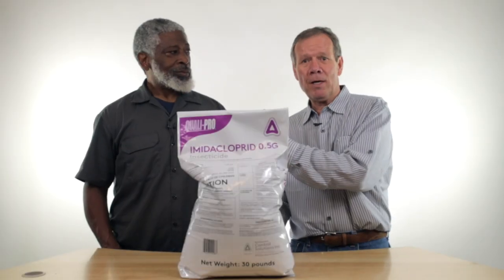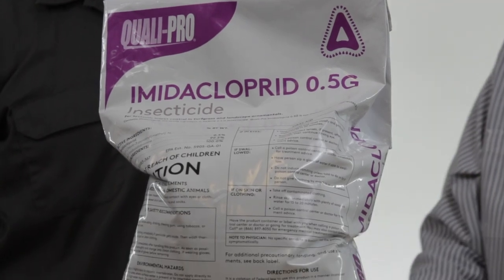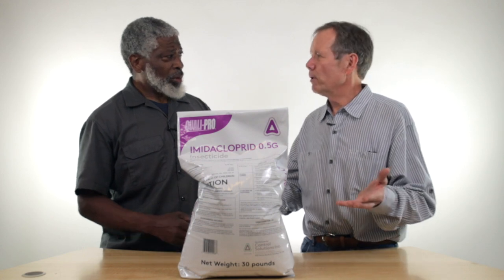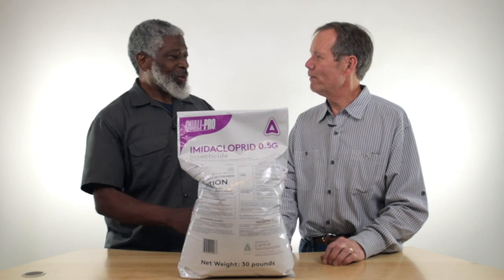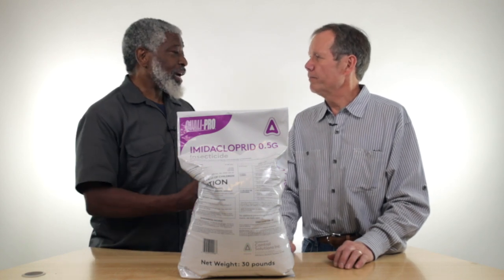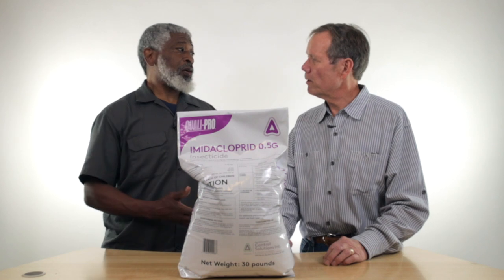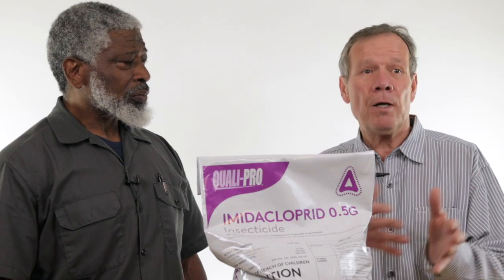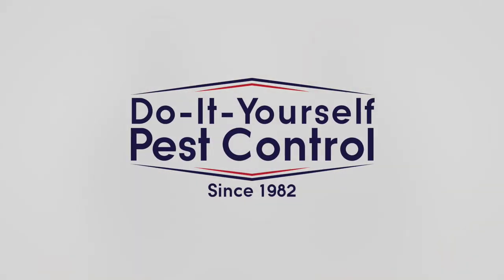Imidacloprid .5G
Imidacloprid 0.5 g is used as a foliar and systemic insecticide to kill those larvae, nymphs and adults of soil-inhabiting pests that are difficult to kill and suppress. Such soil pests include white grubs, chinch bugs, mole crickets, European crane flies, Japanese beetles, Green June Beetle, Northern masked chafer, Southern masked chafer and many more insect pests.

Or